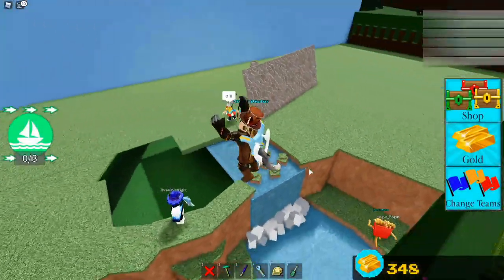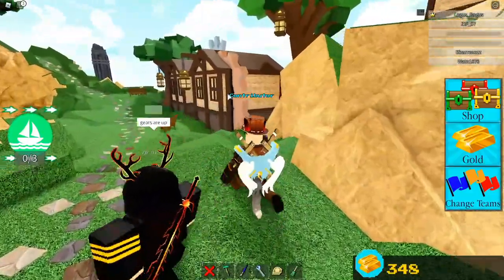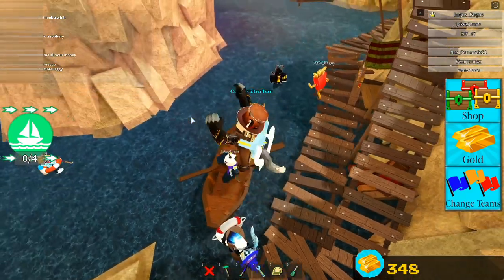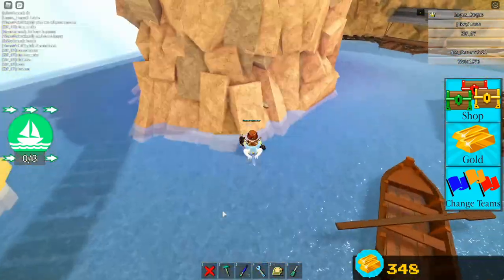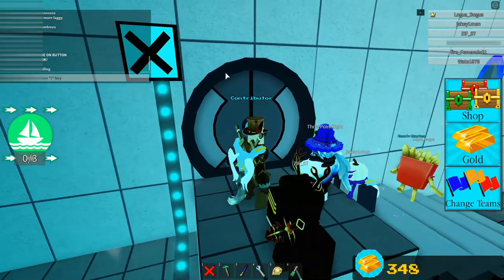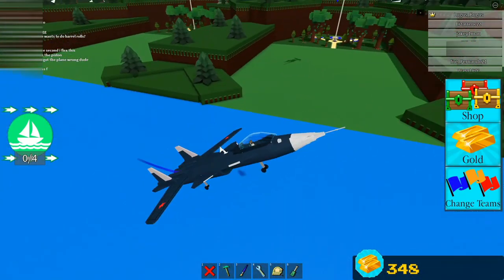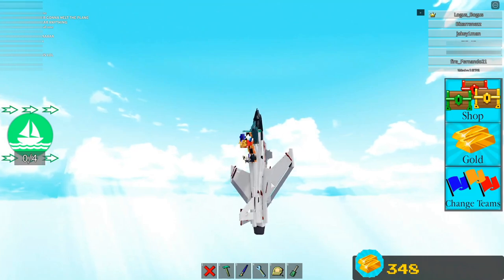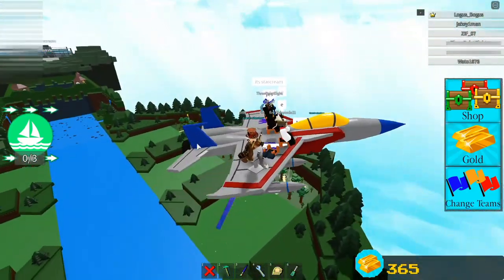Insane Builds in BABFT! - Roblox Build a Boat for Treasure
Thank you Logus Bogus for showing me the builds you, and your friends made!